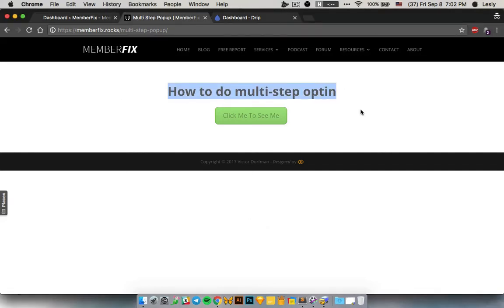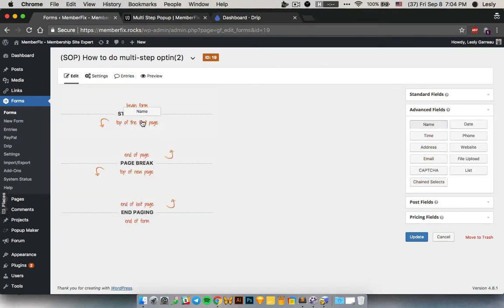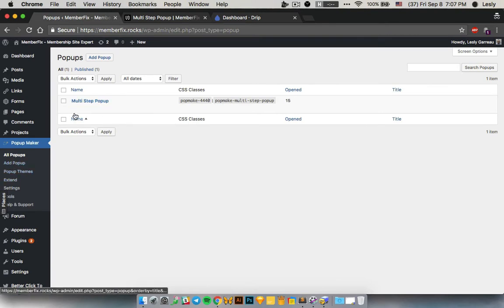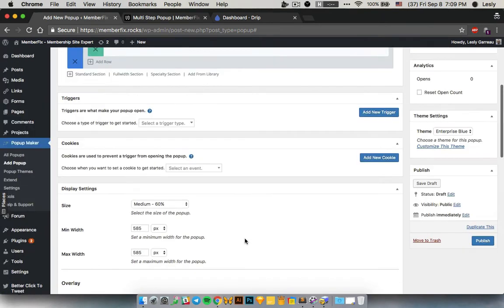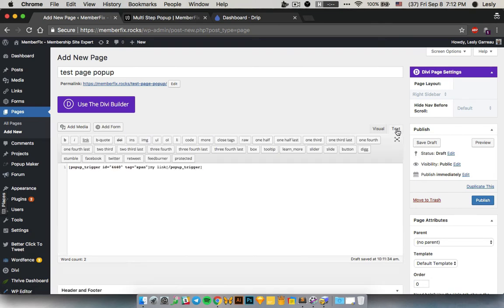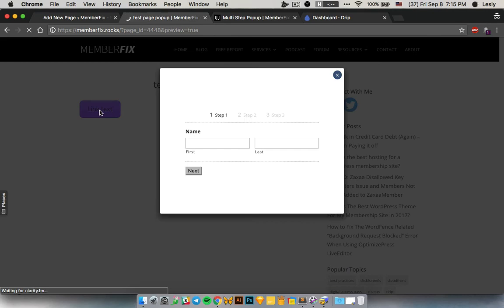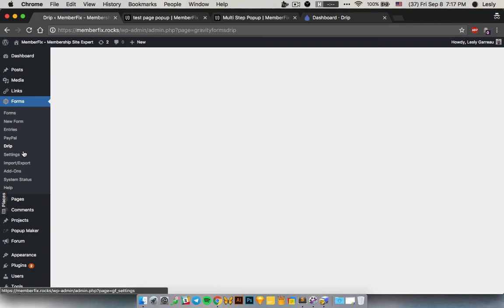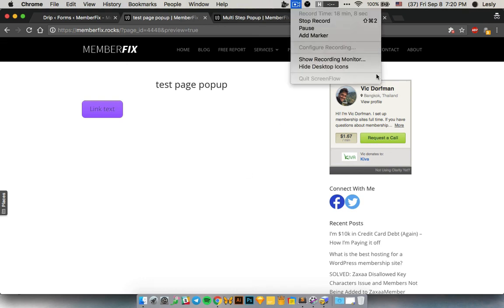How to do a multi-step popup optin form with GravityForms and Divi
In this tutorial you'll learn how to use the Divi theme and the GravityForms plugin to create a beautiful, multi-step popup optin box.

The applications for this are endless. You can use it for:

- "Ask" Method style survey funnels
- Bucket surveys a la Ryan Levesque
- Quizzes
- Multistep Checkout forms
- Registration forms

If you'd like me to set this up for you, please visit this post and look for the call to action. :)

TIP JAR

Bitcoin
18S17KdbmfUK7vaUpZ5xqk3GhXpJyDZac8

Ethereum
0x10dfc4626e5dd28bcd1663841fc22a6d0dc1fcfc

Monero
43GSuCJo7VdDX5VVfVEPtQLUmXtGEjUZq4GF3Zhs7uS2jW9GFMCgy8TW4HwoJGtTdDK74eyFsTtnMHoHdFP7CcxyMZPz6kn

Thanks!
Vic - Founder, MemberFix